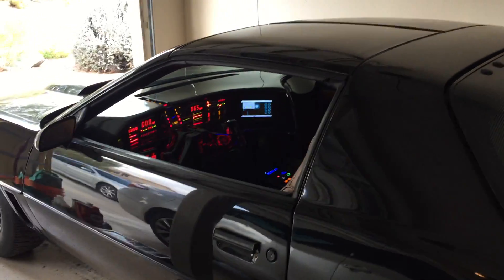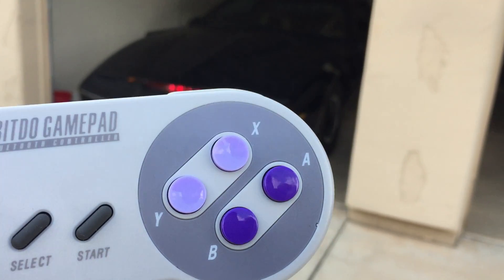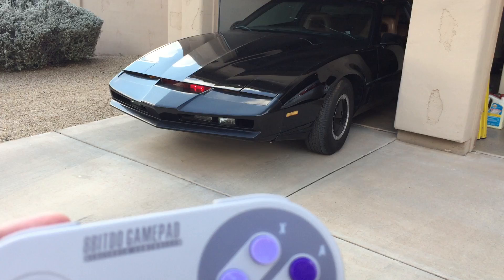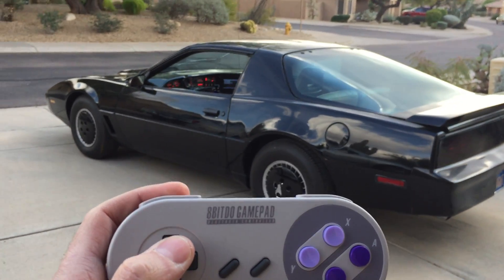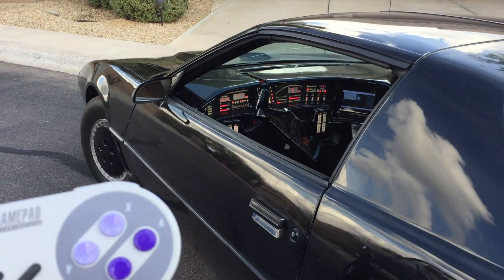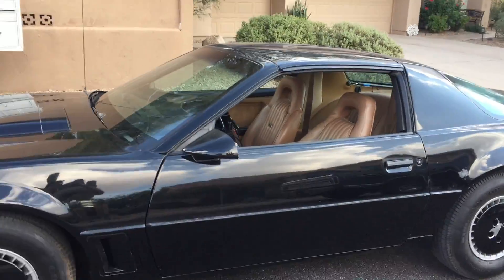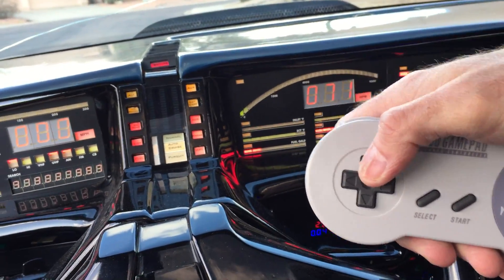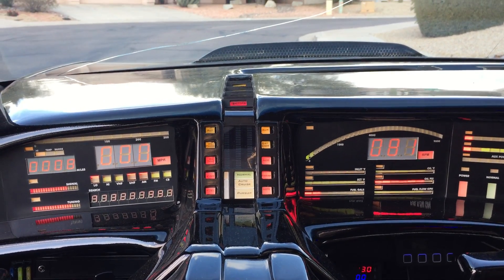Remote controlled KITT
First video showing me remote controlling KITT via his onboard computer